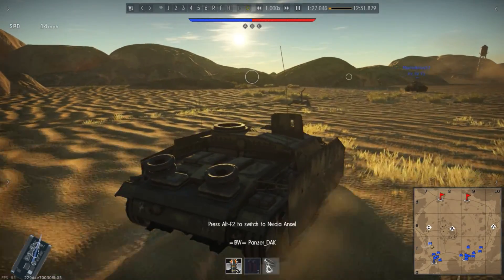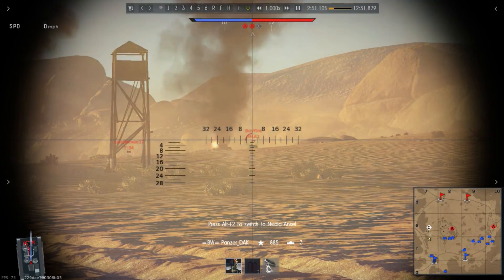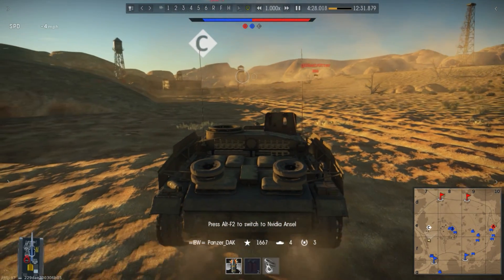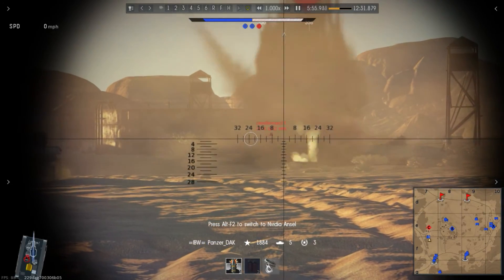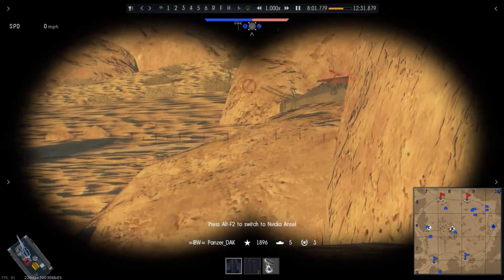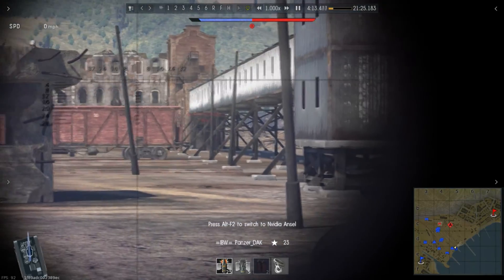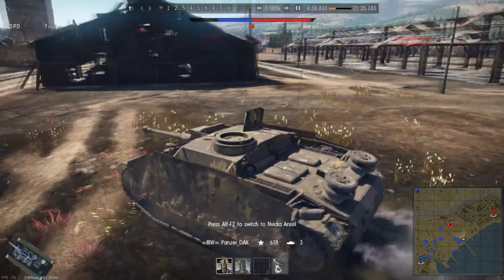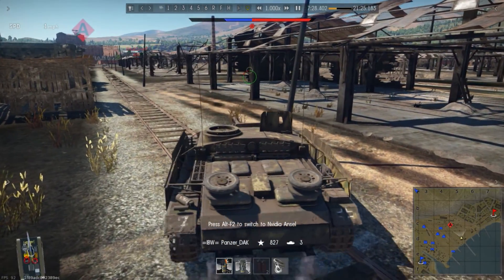War Thunder- King Stug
Panzer_Dak is back with a pair of Stug games that are both entertaining, and make you question his attention skills...Enjoy!